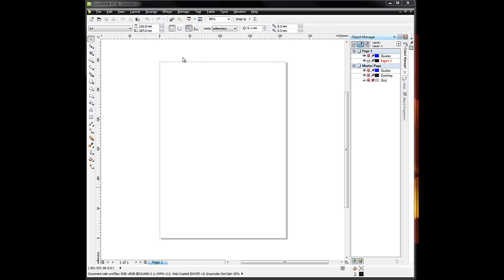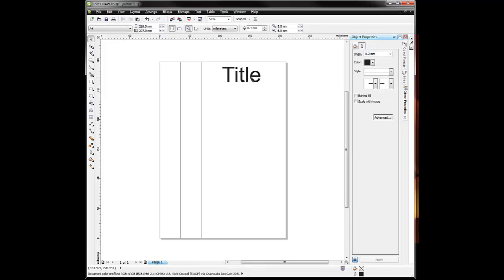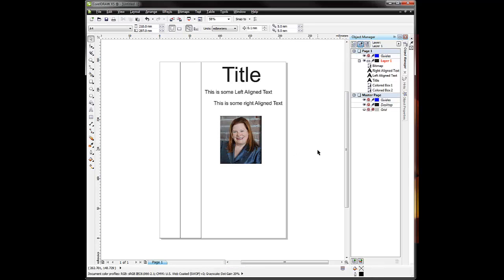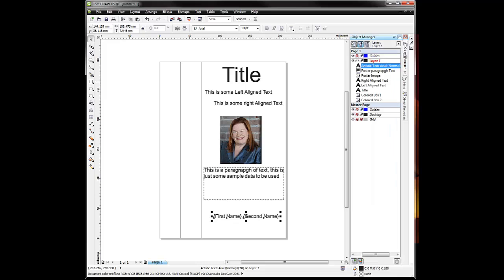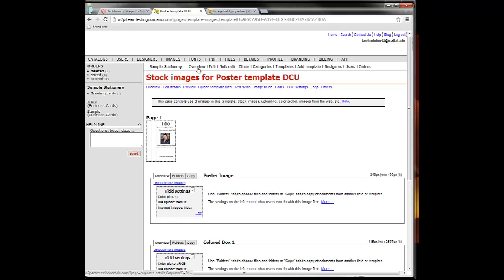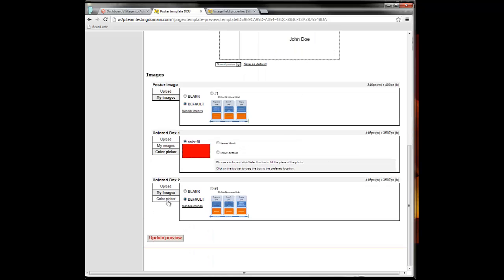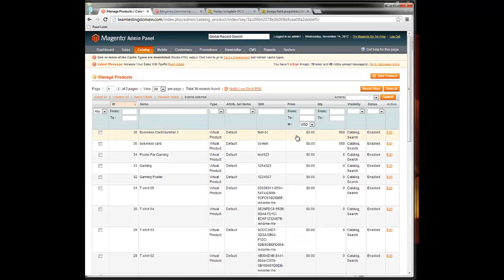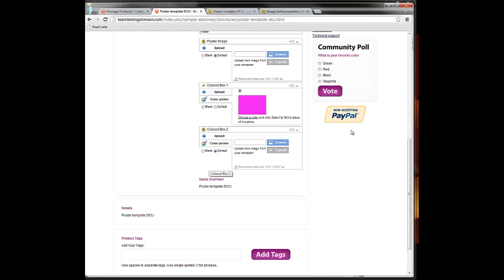Zeta Prints Beginner Guide With Magento and Coral Draw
A simple Tutorial on how to use zeta prints , magento and corel draw to add templates as products to your magento store that has been integrated with corel draw. Please make sure you use corel draw x5 as x6 files do not work with zetaprints